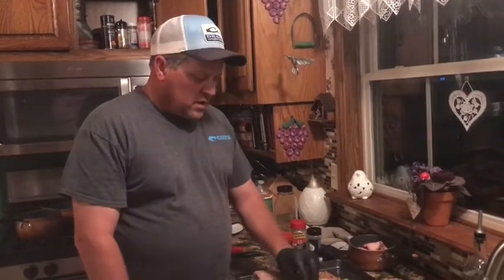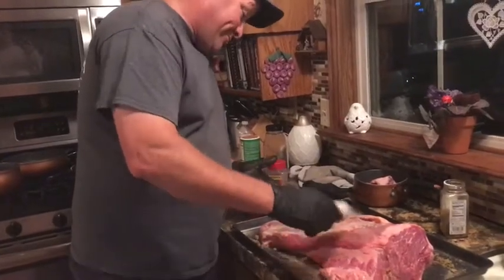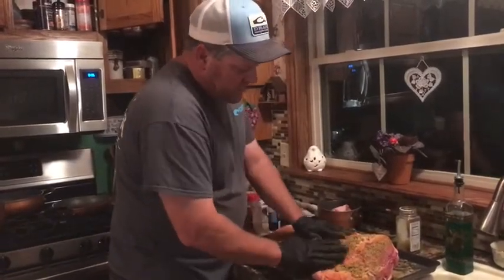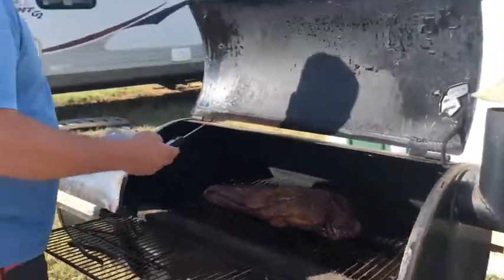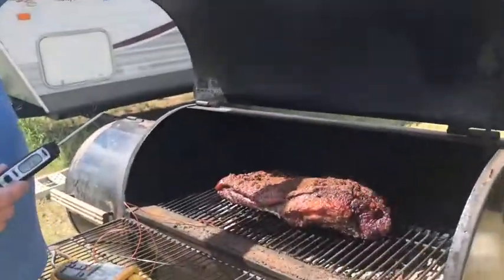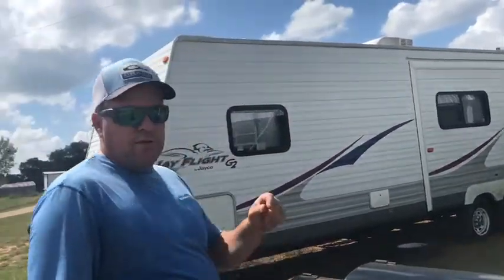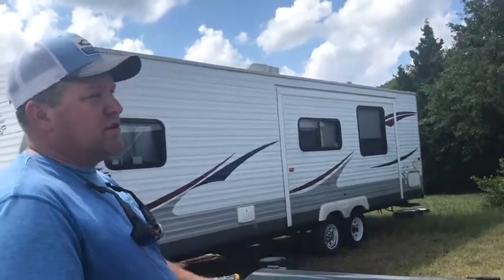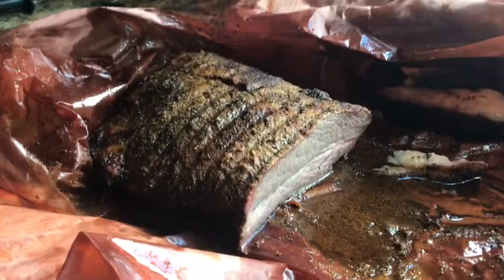SMOKING A BRISKET IN A TRAGER PELLET SMOKER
Smoking a brisket is easier than you think.